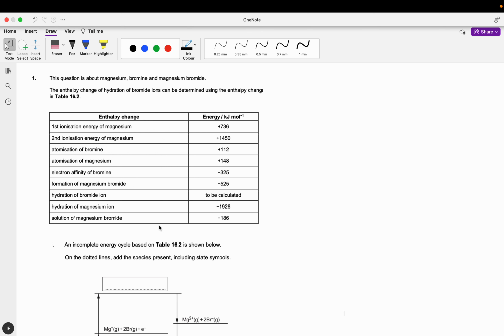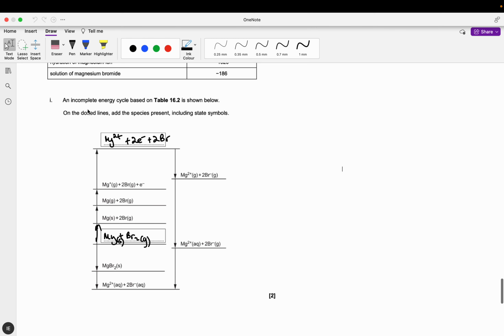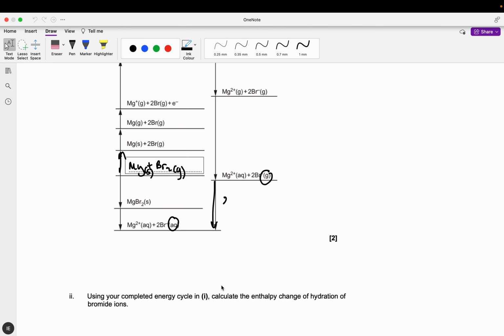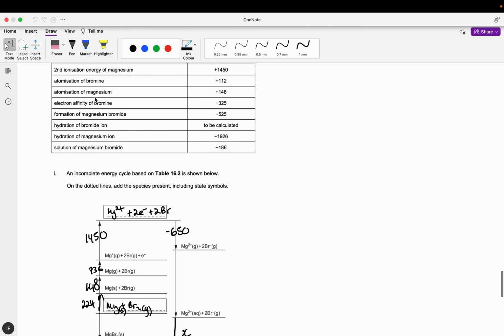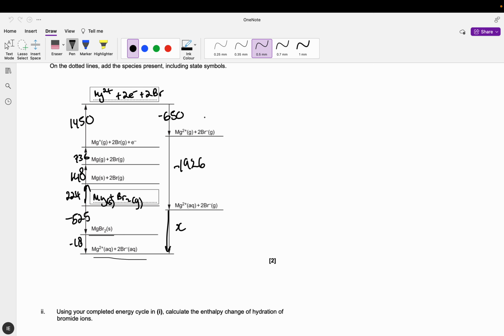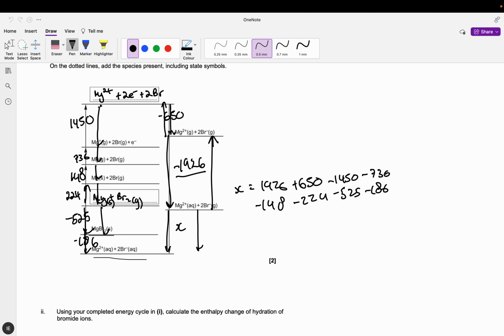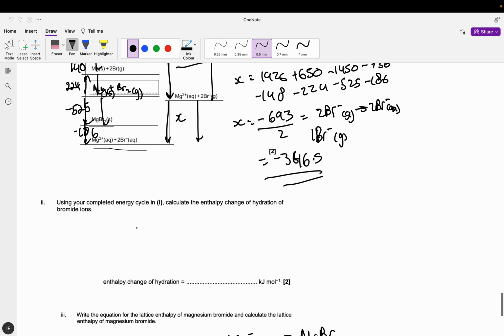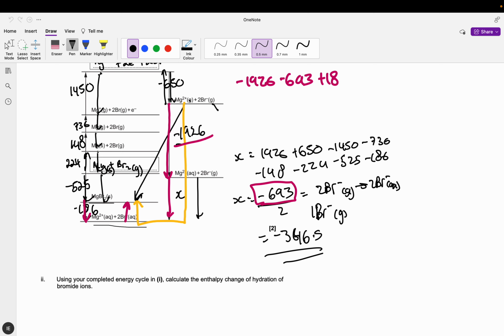born haber difficult questions